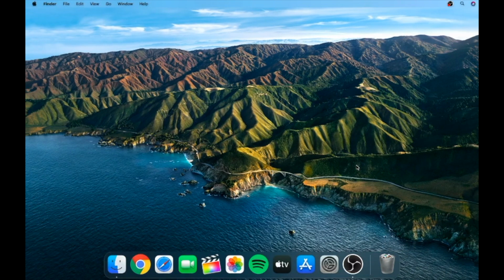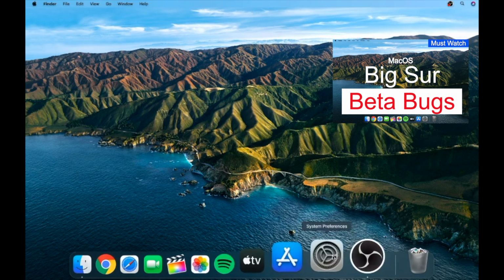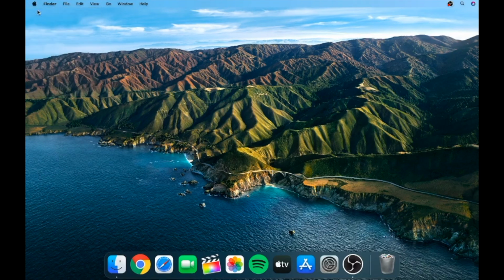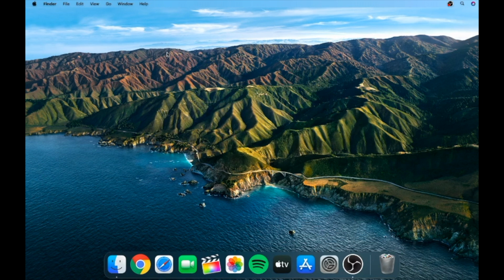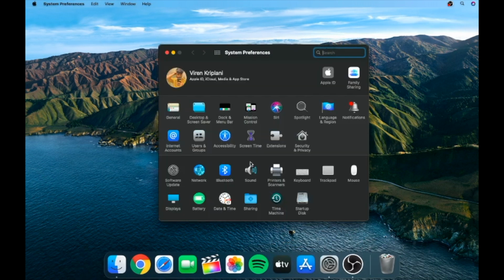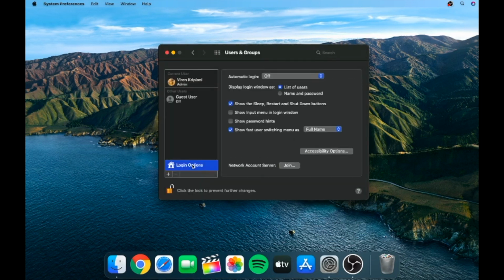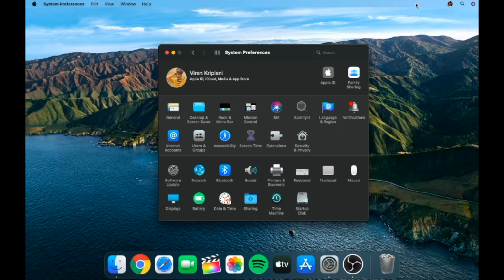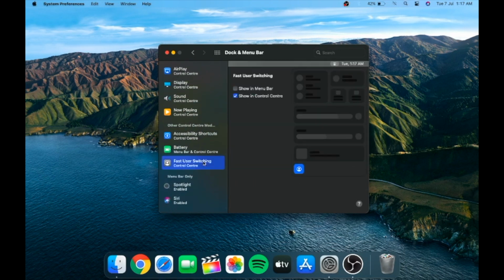How to Fix Menu Bar Bug in Beta 1 MacOS Big Sur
This Video shows about how to fix menu bar bug that many people are facing in MacOS Big Sur Beta 1 version, so this is the solution to bring back all icons in menu bar.
Drop a Like 👍 if it was helpful for You 🙂

Device used :- MacBook Air
MacOS Version :- MacOS Big Sur Beta 1